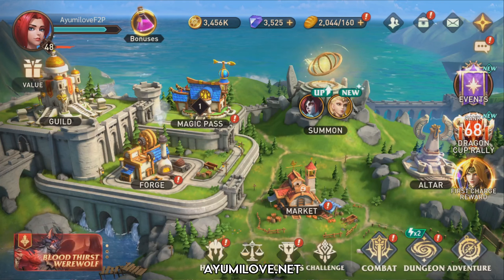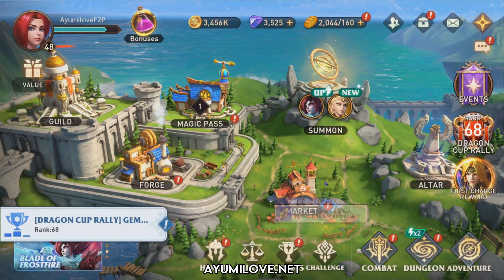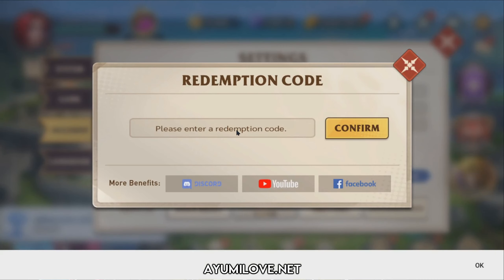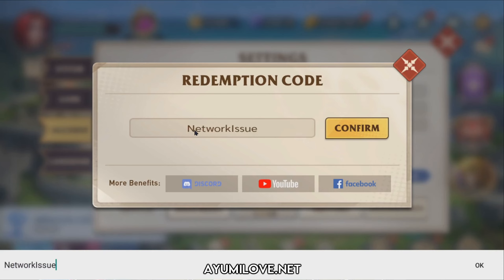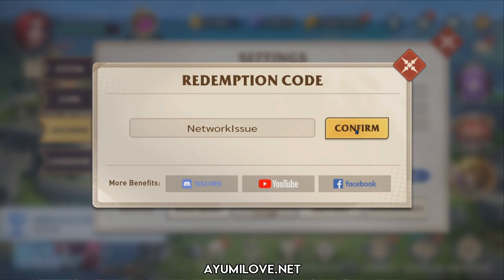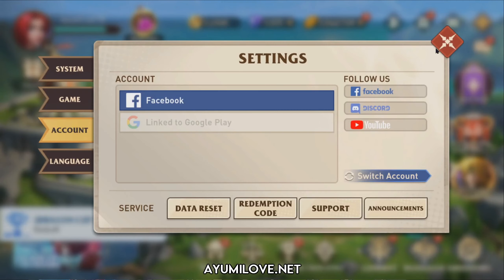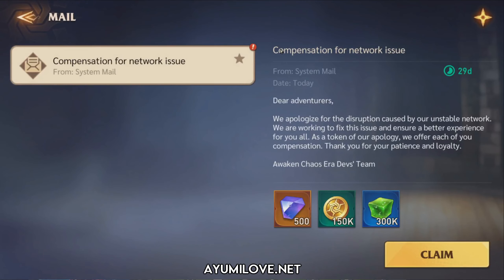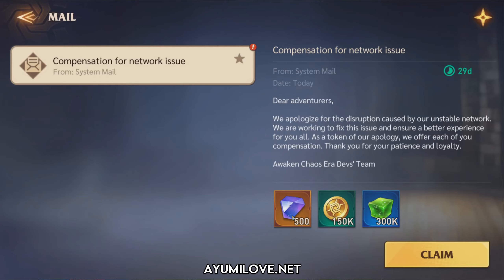Compensation Code for Network Issues | Awaken Chaos Era Guide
Hi everyone! In today's video, I'll be sharing with you a compensation code provided by the Awaken Chaos Era developers, which helps players who are experiencing network issues such as lag, unable to login, disconnection, and so forth. Watch the video to learn more!